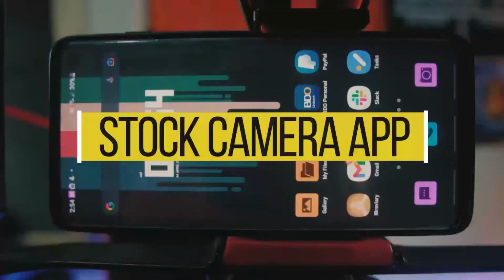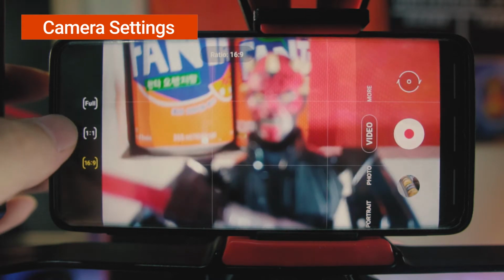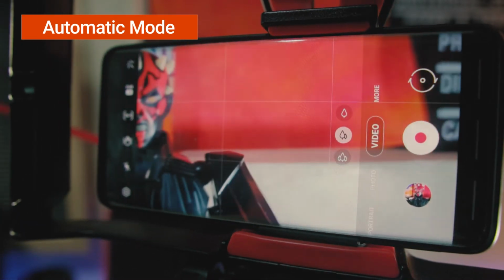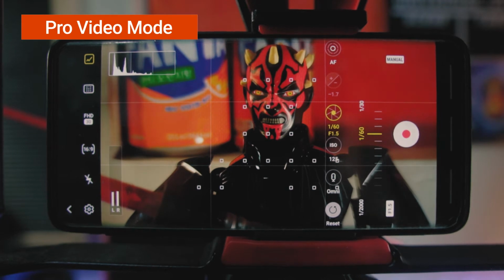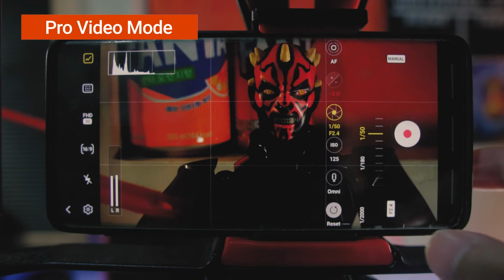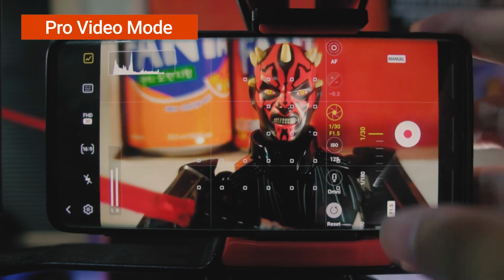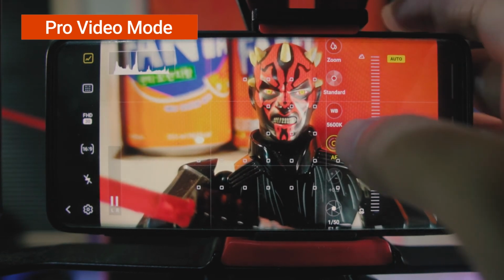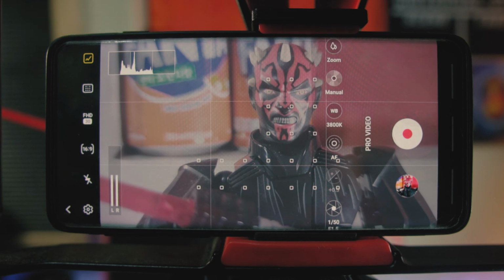How to Use the Samsung PRO VIDEO MODE (for Beginners) // Stock Camera App (Samsung S10)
No need to pay for extra apps! In this brief overview, learn how to use the powerful Samsung Pro Video Mode in your Stock Camera App (such as in the Samsung S20 S10 S9 Note20 Note10 Note9 phones).

CHAPTERS
0:00 Camera Settings
1:39 Automatic Mode
2:25 Pro Video Mode

- Sony A6500/A6600
- Sony 18-135mm f3.5-5.6 OSS
- Sigma 16mm f1.4 DC DN Contemporary
- 7Artisans 25mm f1.8
- SmallRig Camera Cage with Wooden Hand Grip
- UURig Hot Shoe Top Handle Grip
- Manfrotto Befree Live Carbon Fiber w/ Fluid Head
- Peak Design Leash (Ash) Camera Strap
- UURig Vlog Selfie Flip Screen Mirror
- Pronstoor/Ambitful Portable Teleprompter
- Rode VideoMicro Compact On-Camera Microphone
- Maono AU-100 Lavalier Microphone

📱 MY MOBILE FILMMAKING GEAR
- Ulanzi Phone Case with Lens Mount
- Kase Wooden Phone Case with Lens Mount
- Ulanzi 1.33x Anamorphic Lens
- Ulanzi 16mm Wide Angle Lens
- Ulanzi U-Rig Pro Smartphone Video Rig
- VIJIM VL120 RGB Video Light
- Andoer Alloy Mini Desktop Tripod

⌨ MY DESK STUDIO SETUP
- Maono AU-03 Condenser Microphone Kit
- Maono AU-MH601 Studio Headphones
- MageGee MX-Box 65% Mechanical Keyboard
- ADATA HD330 Portable External Hard Disk